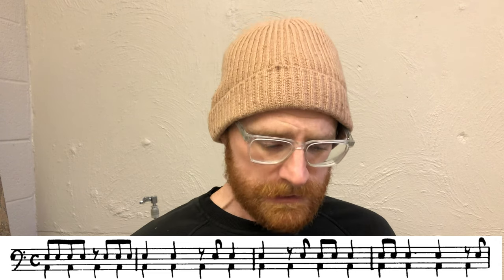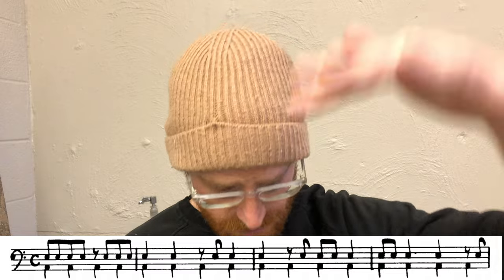Syncopation for the modern drummer... are you modern enough?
If you have been playing drums for any amount of time, there is a good chance you have seen this book. Maybe you have even worked out of it! It normally gets thrown in with the jazz comping books like "The Art of Bop Drumming" (another great book). But Syncopation is so much more. and less, all at the same time.

Every page can be flipped turned upside down and reworked into a million different exercises. This is just one. Let me know how it goes for you and your drums. What other ways to you work your skills with Syncopation?

Let me know what else you want to see.

What other drum lessons or exercises or concepts would you like me to make a video of in the future?

Check out some of my gear at Sweetwater.com